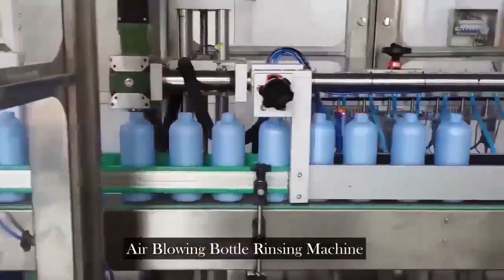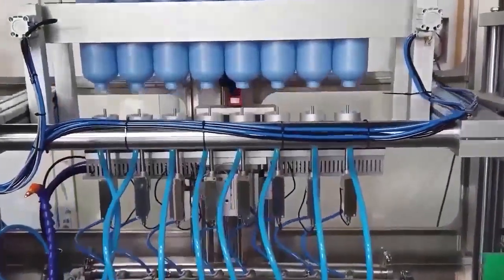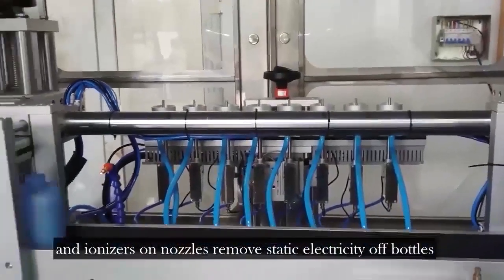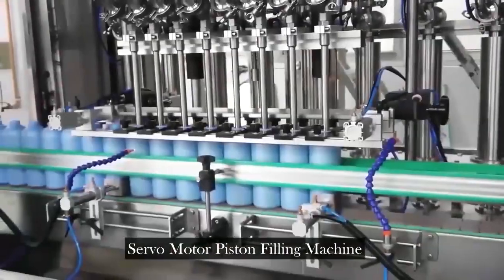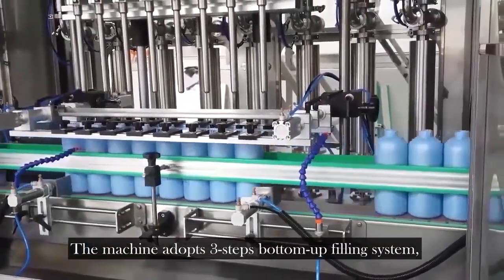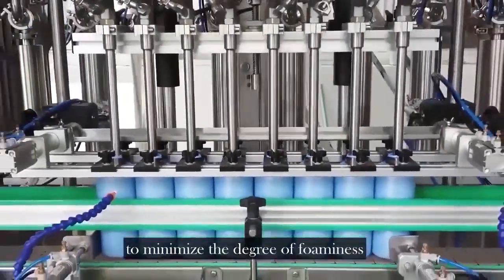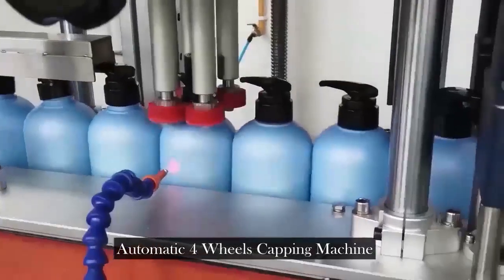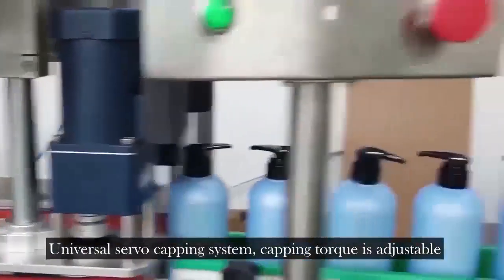Easy Operate Servo Motor Automatic Linear Type Piston Glass Bottle Washing Machine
VKPAK is a professional and reliable manufacturer of bottle filling machine, capping machine, labeling machine . We are providing quality packing solutions for bottle filling and packing in the industries of home care and personal care , foodstuff, agrochemical , chemical and lubricate oil for liquids, cream/ointment, fluid and half-fluid, powders, and granules products.

With years experience and development, We have Obtained ISO9001 quality management system authentication and parts of our products have passed CE authentication.

Integrating R&D, manufacture, marketing, and service in one, we provide complete production line from bottle feeding, washing, filling, capping/sealing, labeling, cartooning.